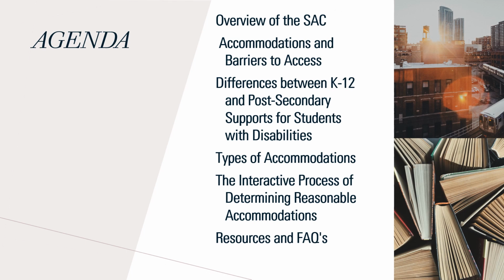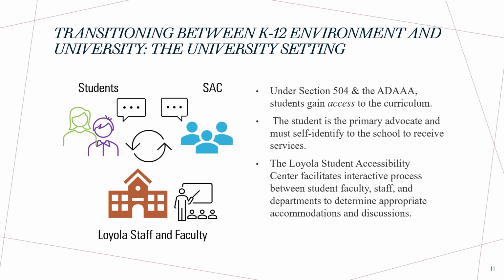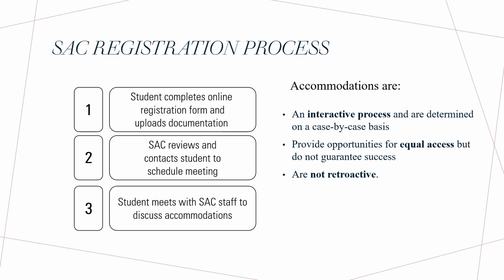Student Accessibility Center: Services and Resources for Rambler Families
This session focuses on services and resources provided by the Student Accessibility Center to Loyola University Chicago students.

For more resources for Rambler Families and their students, please